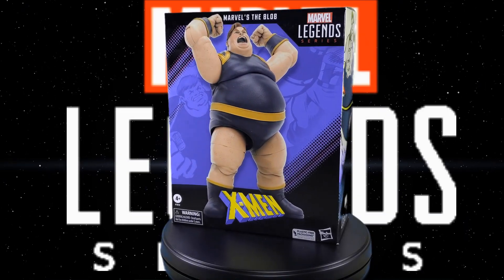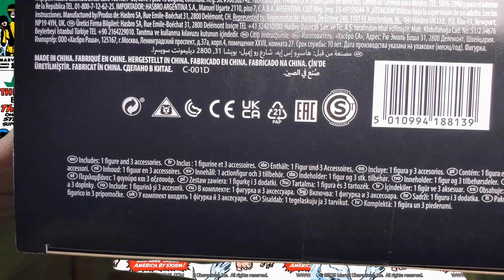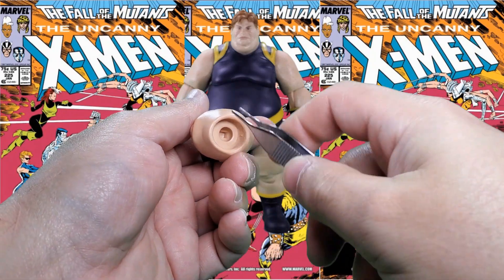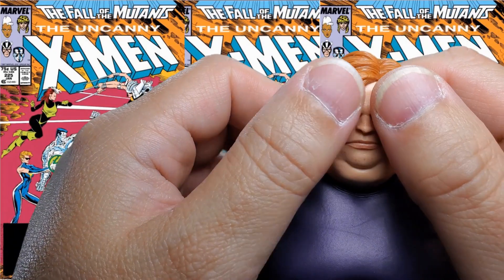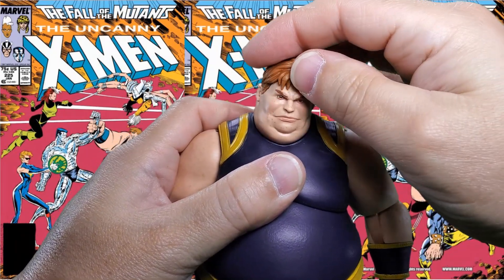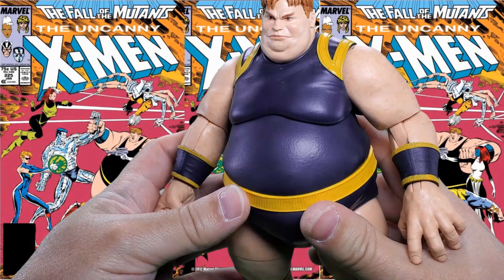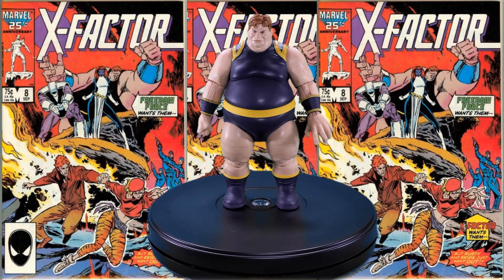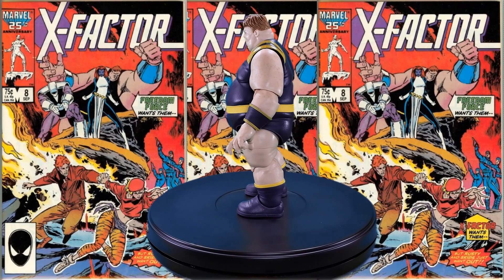The Blob || A Marvel Legends Series Review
Episode 485: A review of the Marvel Legends Series The Blob action figure by @hasbro